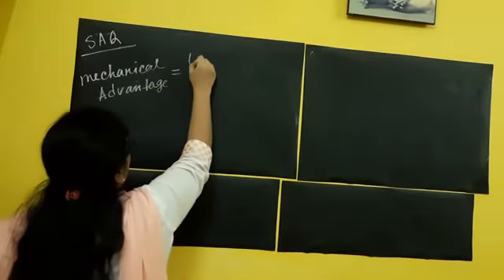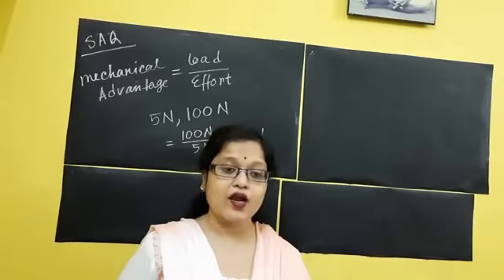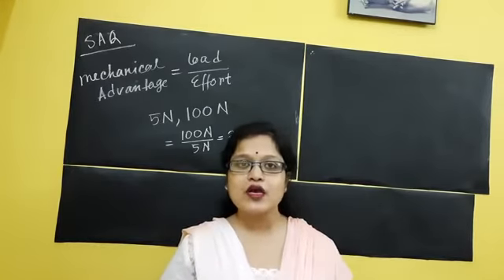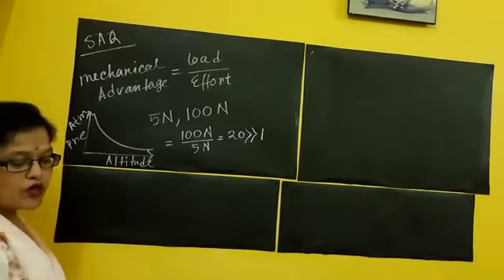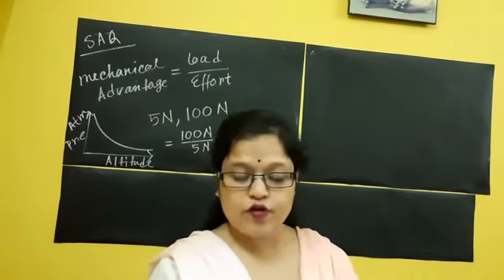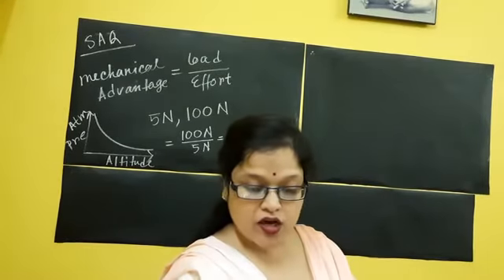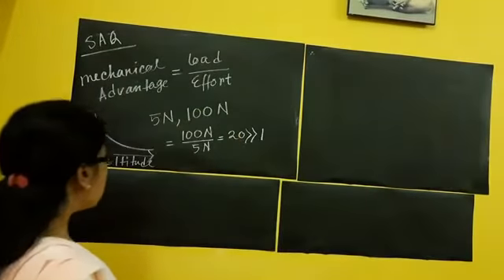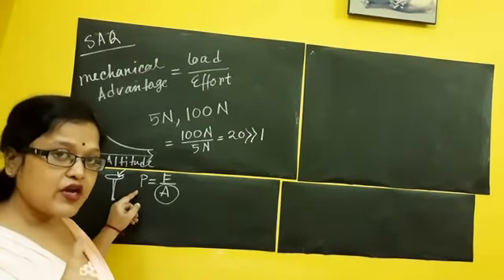CLass 9II Worksheet Pressure in fluid and atmospheric pressure Part 3